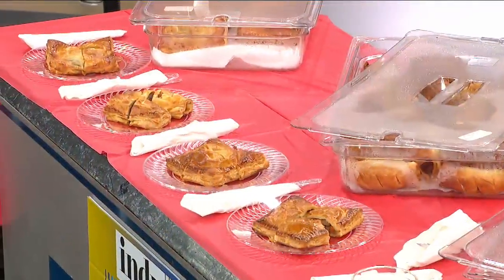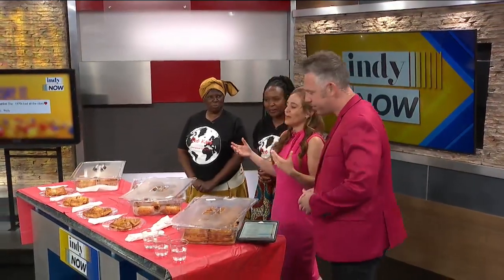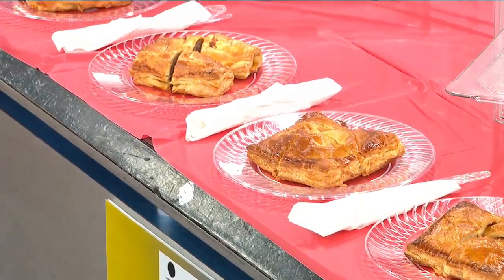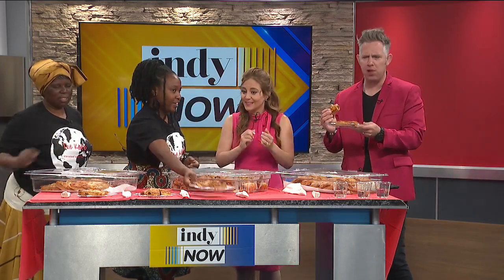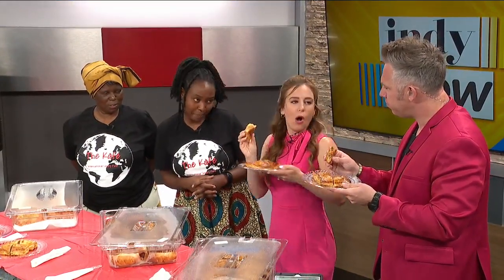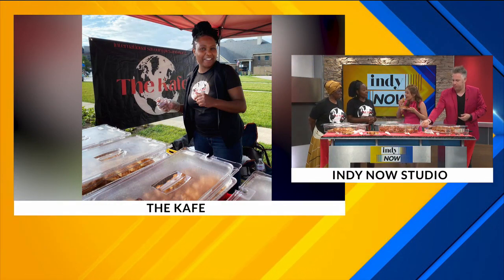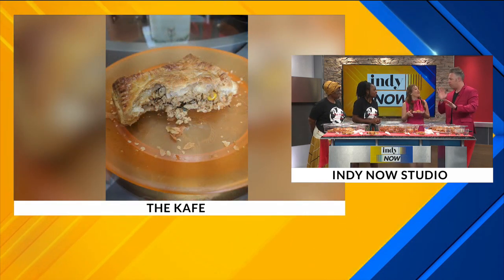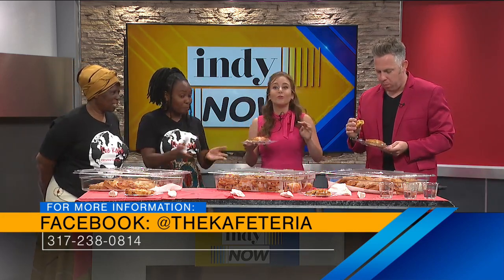Try these made-from-scratch meat pies at your local farmers market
The Kafe is whipping up fresh, homemade meat pies daily and selling them at farmers markets all around Central Indiana, including Indy, Greenwood, Noblesville, Fishers, Zionsville, Avon and Brownsburg. More food and fun from the show: indynowtv.com